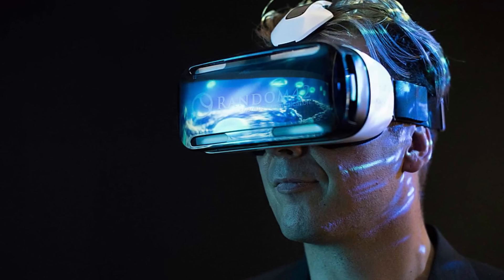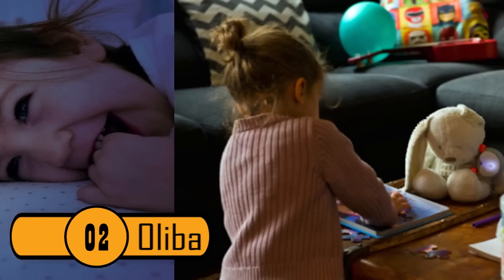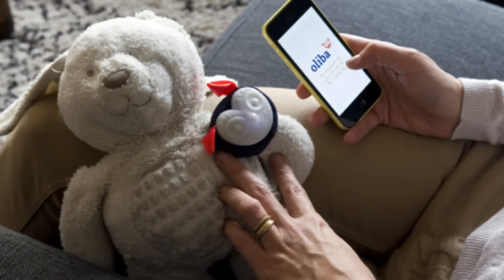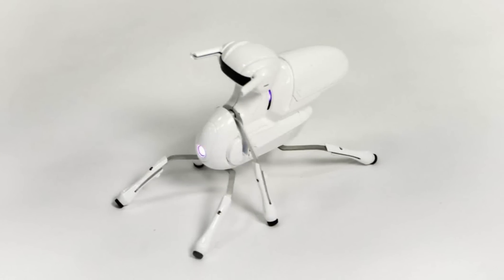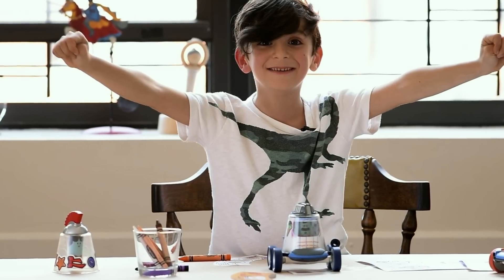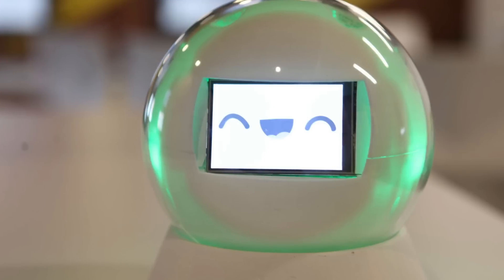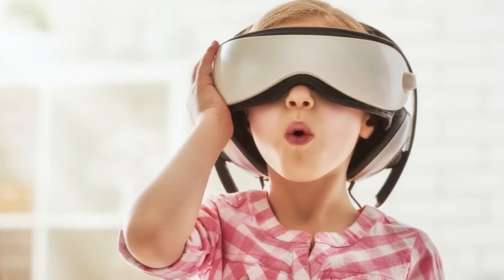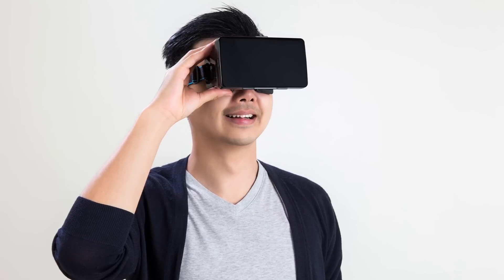FUTURE TOYS ARE ALREADY HERE